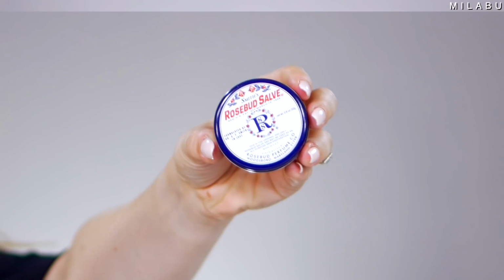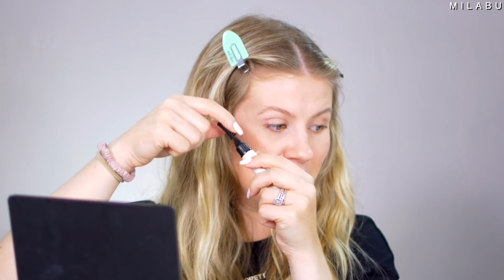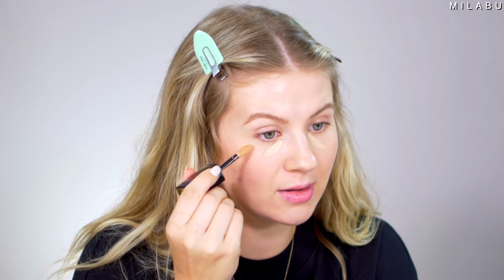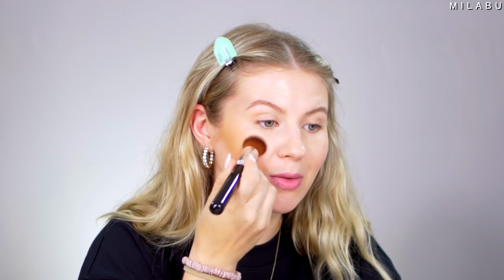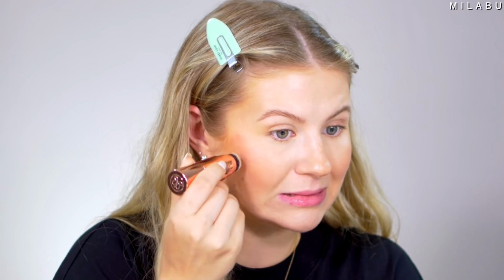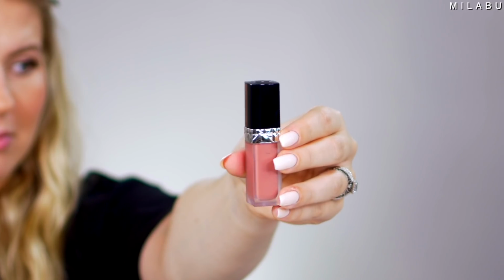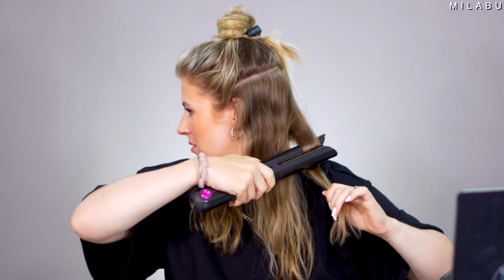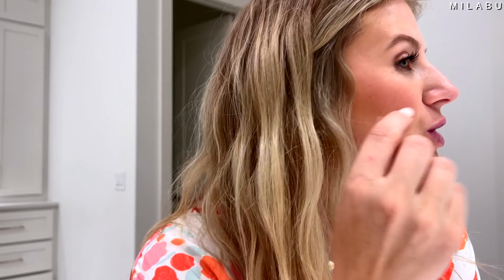Get Ready With Me Makeup + Hair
I wanted to sit down and get ready with y’all and test some new makeup that I recently purchased from Sephora. There are so many new cream face beauty products such as bronzer, contour, blush, concealer and so much more. I really wanted to focus on my complexion today and go very simple with my eyes. For each makeup product I test the formula, application, and of course the wear time throughout the day.

*Anastasia Beverly Hills Stick Cream Blush (Peachy Keen, Pink Dahlia, Latte) Terracotta Sunkissed Natural Powder Bronzer (00 Light Cool)
*Bite Beauty Powder Move Hydrating Soft Matte Lipstick (Fig, Juniper, Tamarind, Sesame, Praline, Sugar Buns)

Love, Milabu